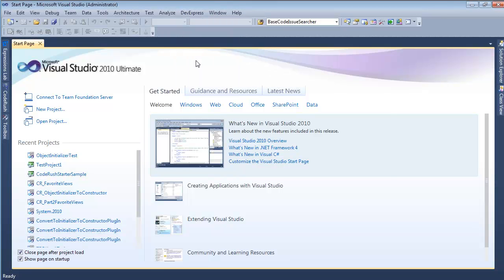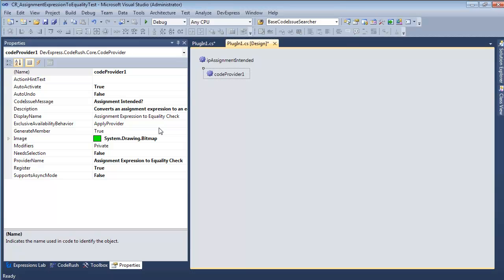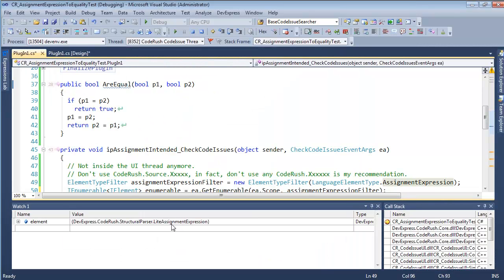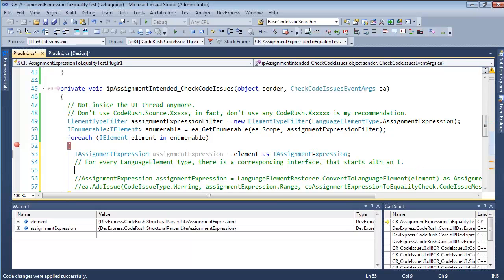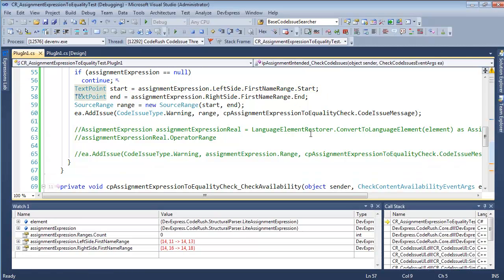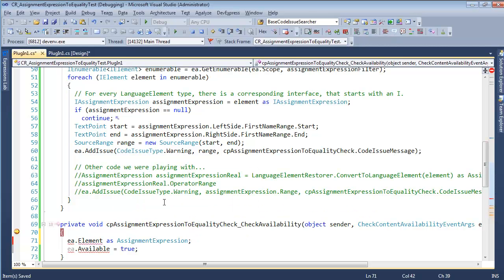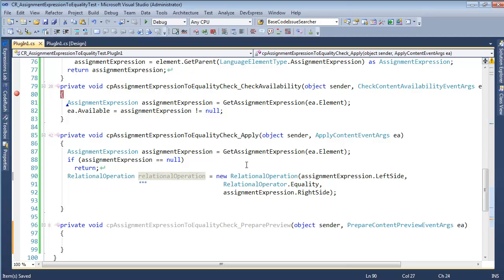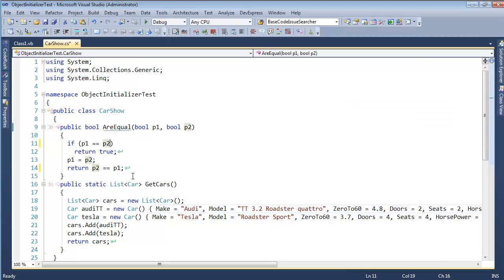Advanced CodeRush Plug-ins -- Creating Custom Code Issues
For more CodeRush goodness check out tv.devexpress.com

Mark Miller and Rory Becker show how to create custom code issues that reveal potential problem areas in code that might need a developer's attention.